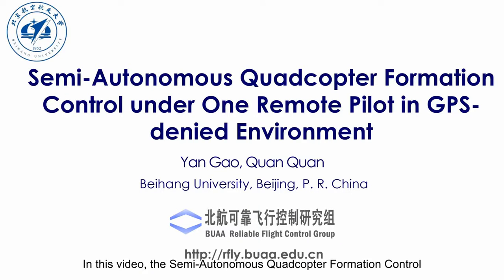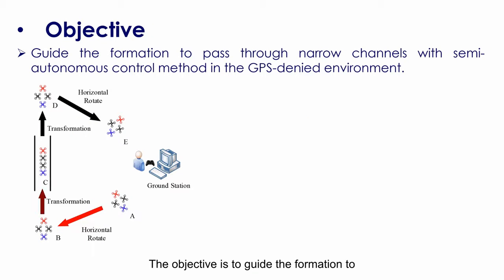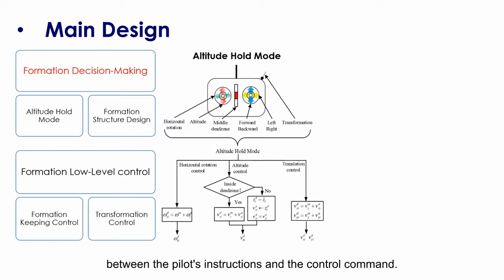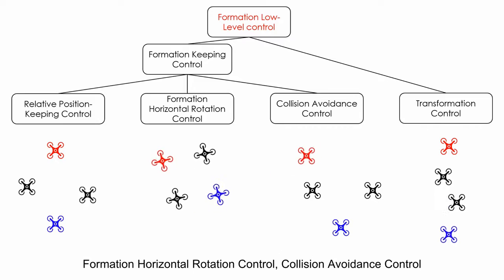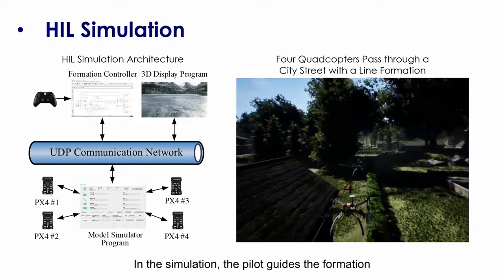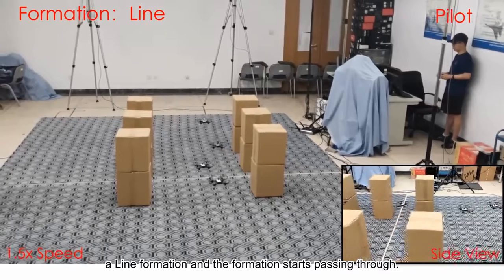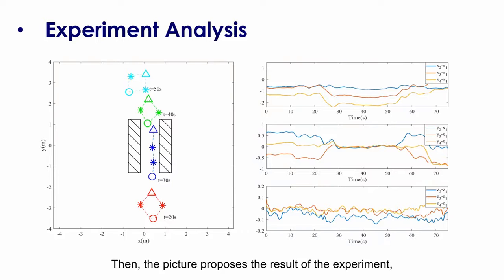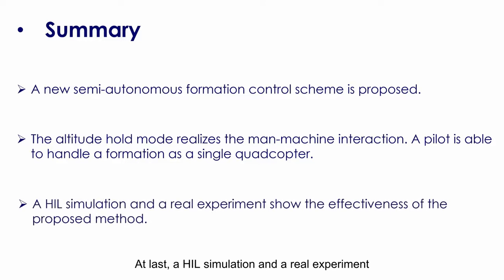Semi-Autonomous Multicopter Formation Control under One Remote Pilot in GPS-denied Environment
This video focuses on the problem of passing through narrow channels with semi-autonomous multicopter formation. Similar to the definition for a single multicopter, the altitude hold mode for the multicopter formation is defined first. Then, the formation decision-making and formation low-level control of the altitude hold mode are proposed one by one. Finally, a hardware-in-the-loop simulation and a real experiment are performed with four multicopters to pass through a narrow channel.